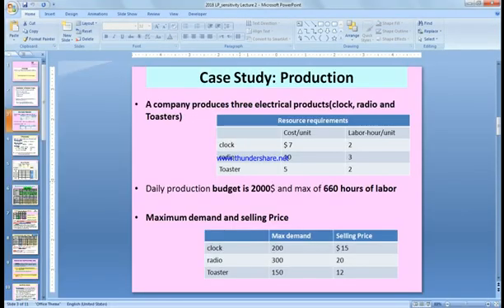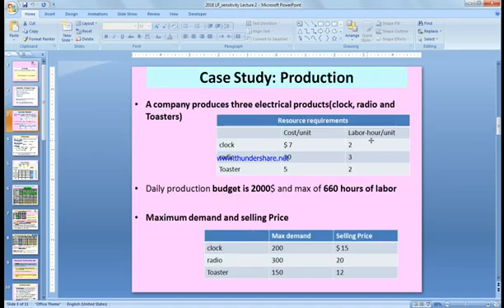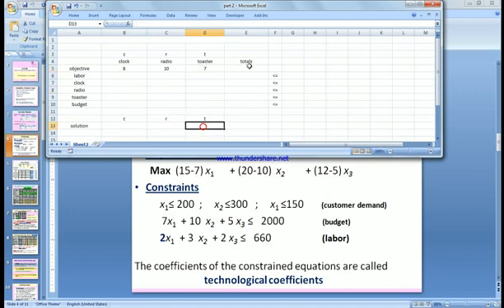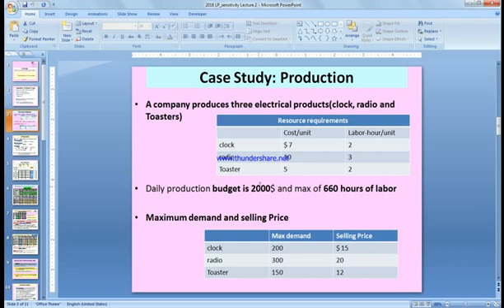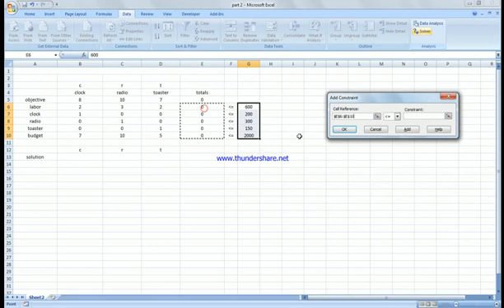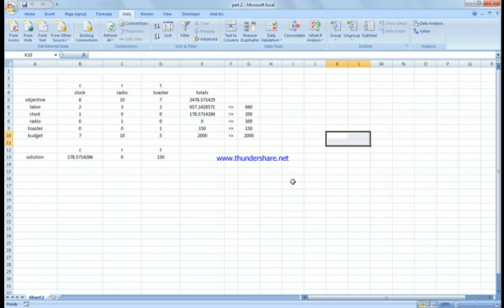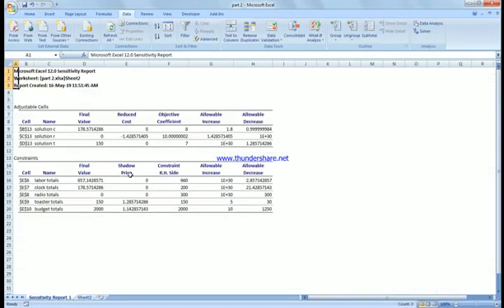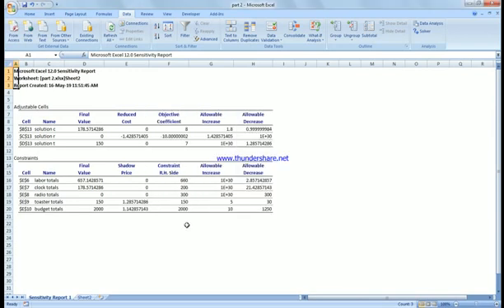Sensitivity Analysis Linear Programming LP Excel SOLVER range of feasibility shadow price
1. Sensitivity Analysis - How to obtain sensitivity report from Excel Solver Add-in
LP Sensitivity Analysis - Interpreting Excel's Solver Report

Sensitivity Analysis of a linear program using Excel Solver
Range of Optimality
range of feasibility
shadow price